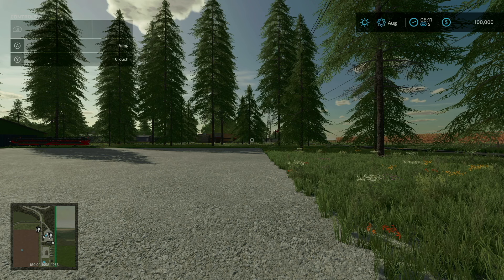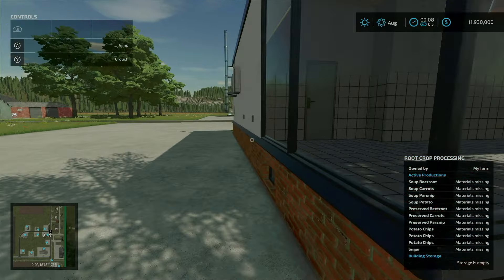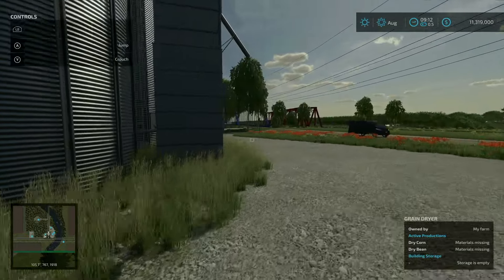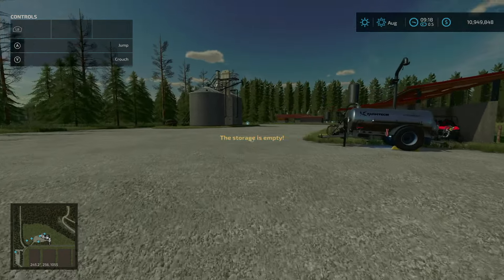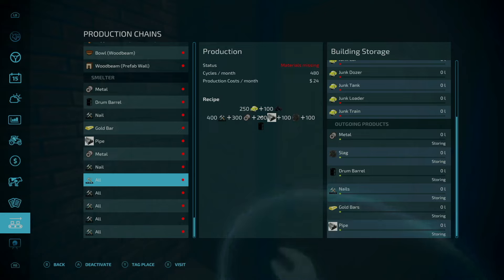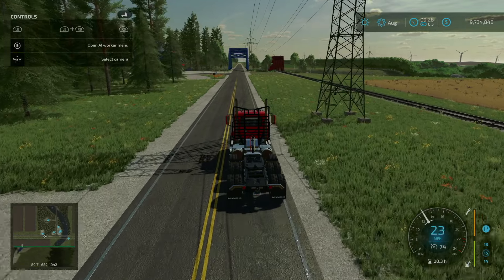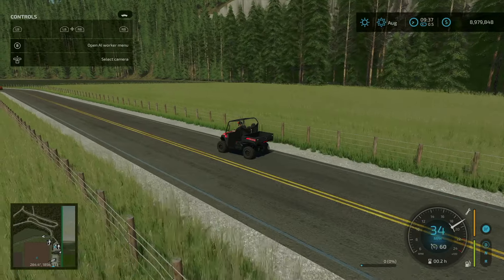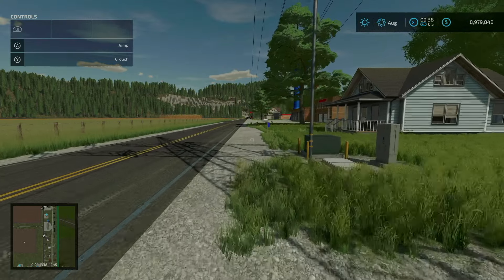Map Tour | Deadwood | Farming Simulator 22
This is a map tour of a mod map on Farming Simulator 22 called Deadwood. This tour shows all the necessary locations of the map including Sell Points, Animal Pens, and any features specific to the map. A special thanks to the map creator for bringing new content to Farming Simulator 22.